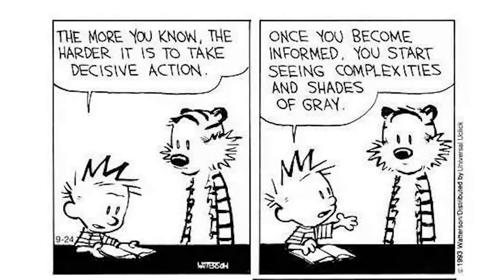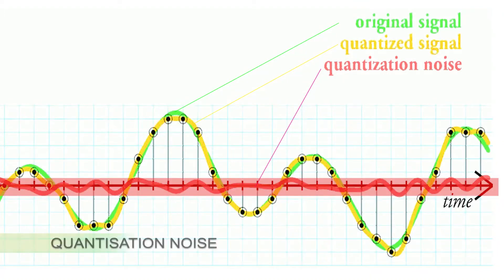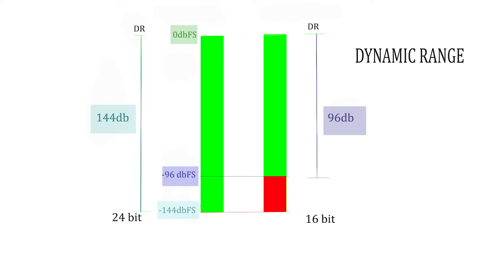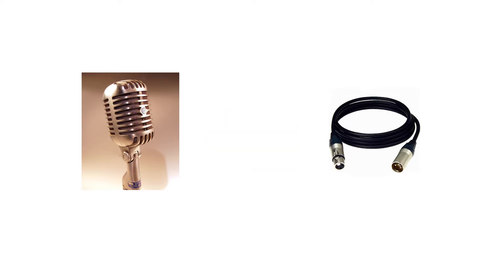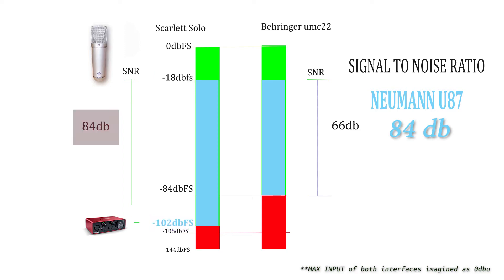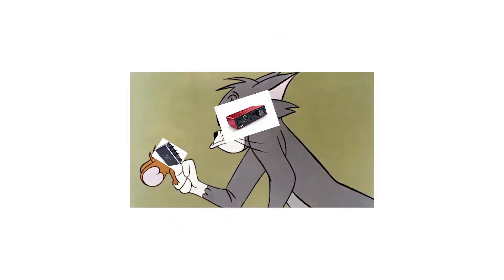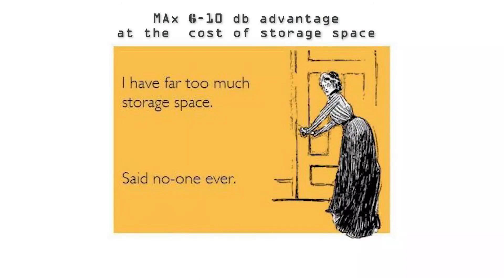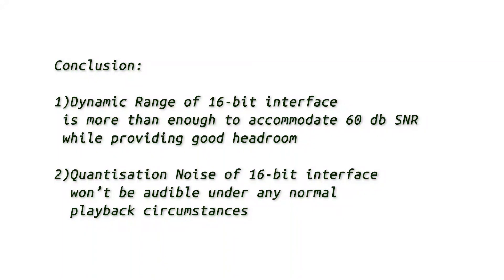24 Bit Vs 16 Bit Audio Interface. Which is Better?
#24-bit vs #16-bit
Buy Audio gears Used and Recommended by Sam's Voices: (For USA)
Shure SM48 Dynamic Mic
Behringer UMC22 Audio Interface
Scarlett Solo Audio Interface

Sennheiser MKE 600
Audient ID4 MK2
Sennheiser MKH 416

Mic Boom Arm
Beyerdynamic DT 770 Pro

Buy in India:
MX XLR cable

    This video tries to put a simplified take on 24-bit vs 16-bit recording formats
in audio interfaces and compare if one is better than the other.

Especially while choosing budget interfaces , does 24 bit capability make a real difference or not?
Comparing scarlett solo and behringer umc22.